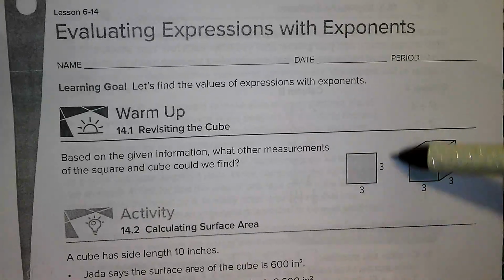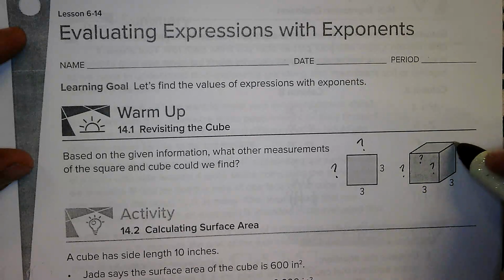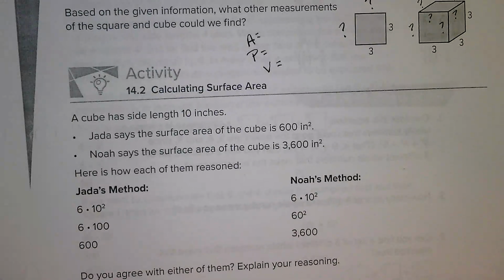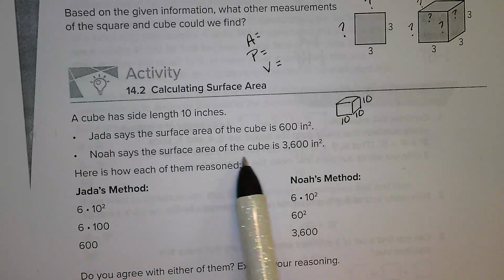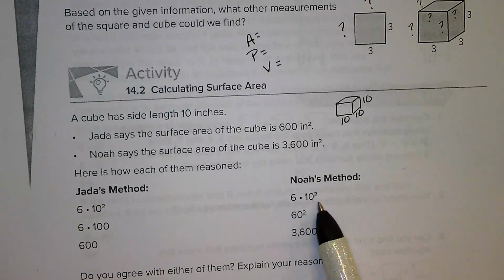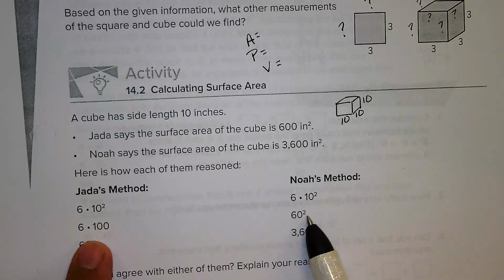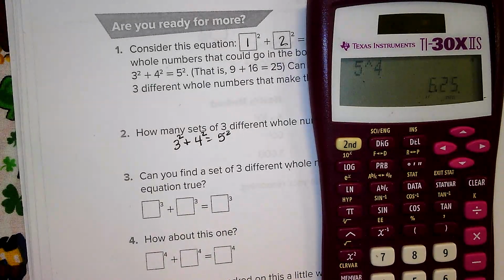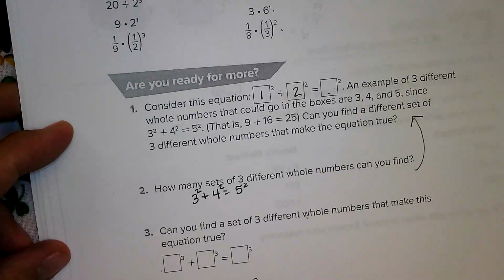Evaluating Expressions with ExponentsVID 20240314 115628